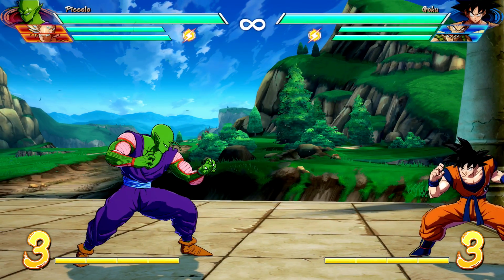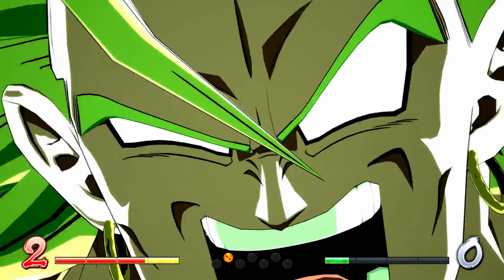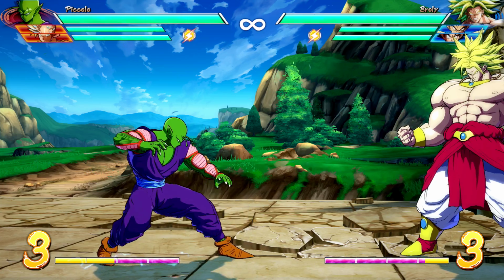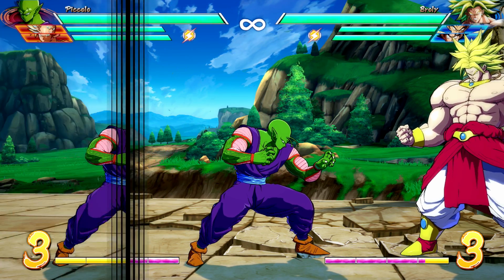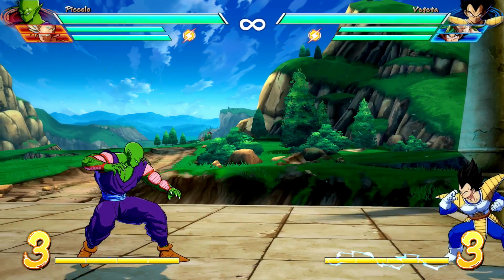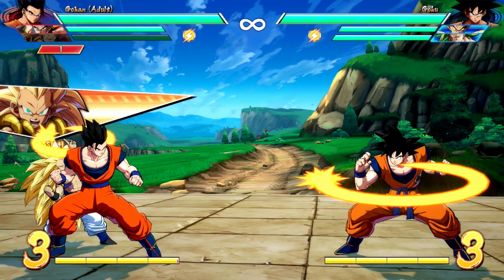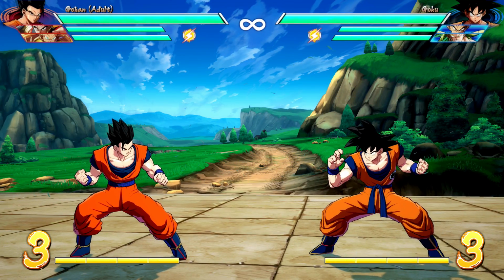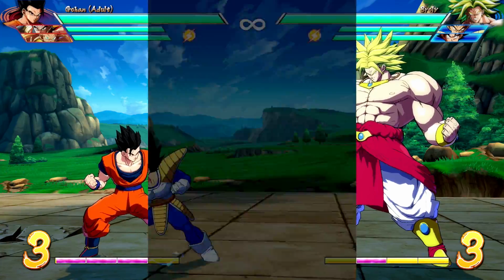Dragon Ball FighterZ - The Snapback meta, why is it strong? What can change?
Hey so in case you have not been hearing about it, the Snap back meta is kind of a thing now. Strong mixups, good damage, plenty of bar gain, and the defender literally can't do anything about it other than just groove and guess. This video will be showcasing some examples, talking about its strengths, and some potential changes that can be made.